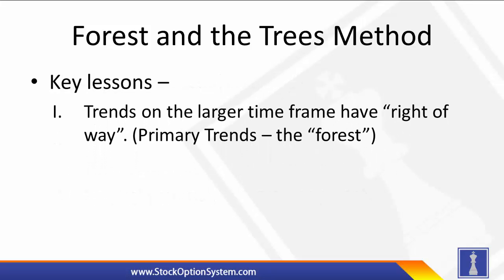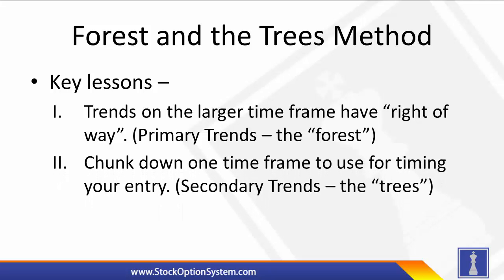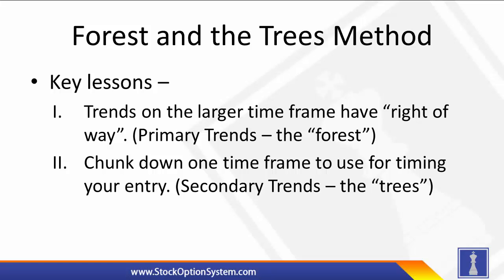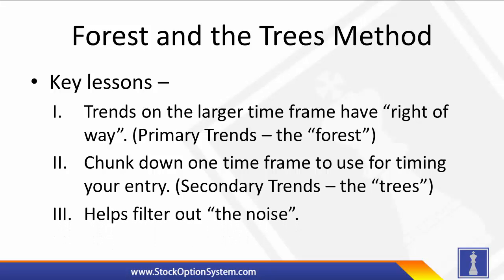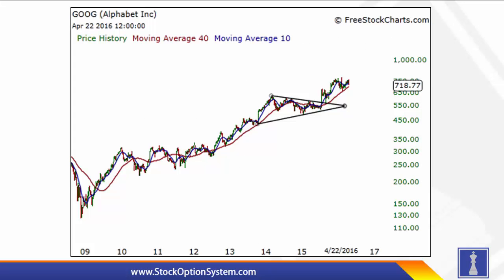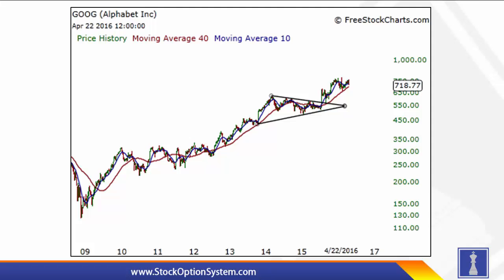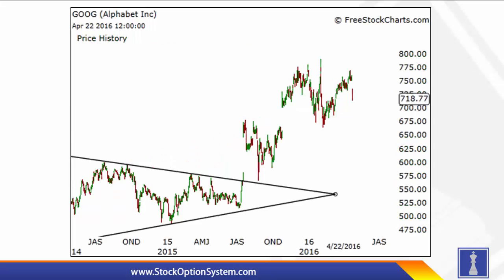Stock Trading Lessons - The Forest and Trees Method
The “trend is your friend” works if you know how to see the forest from the trees.

[you can read more with this exclusive free strategy guide below by clicking here now -

If you can, then you can stay on the right side of the trend.  If not, then you’re dead in the water.

In this video, we explore some of these basic stock trading lessons that help you spot the primary trend at play, how to stay on the right side of it, and how to profit from it.

These key factors help form the foundation for your success in trend trading.

IMPORTANT: Click the following link for a free strategy guide and more video lessons to help you succeed further and faster -